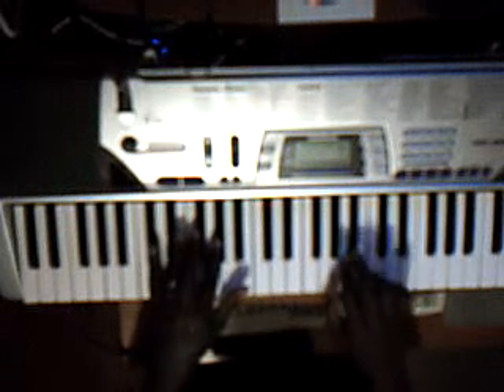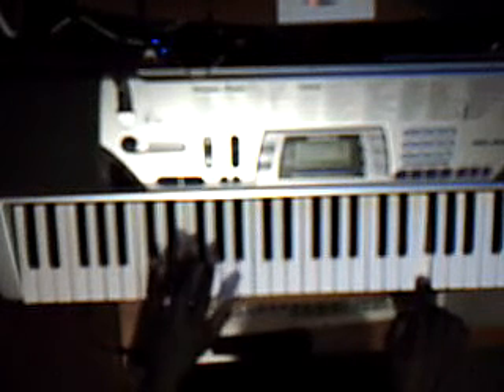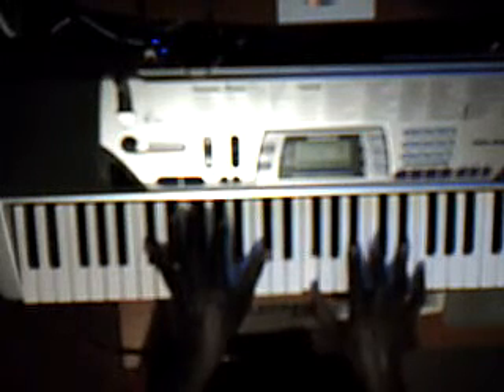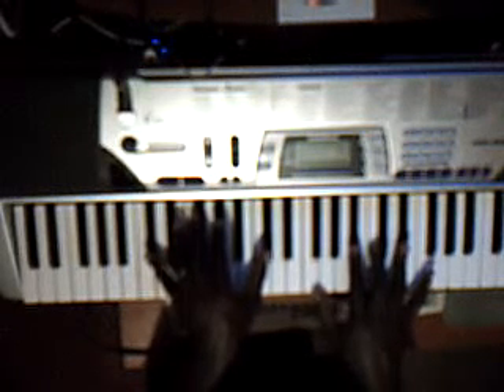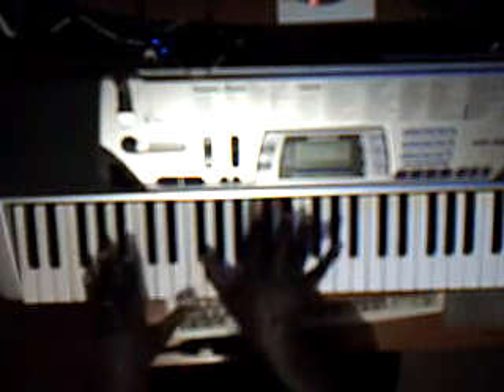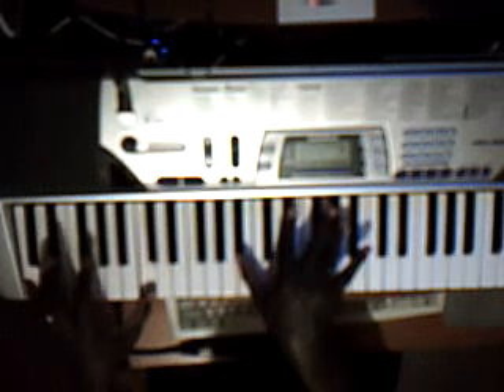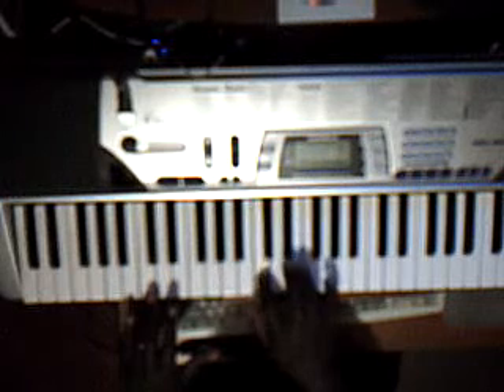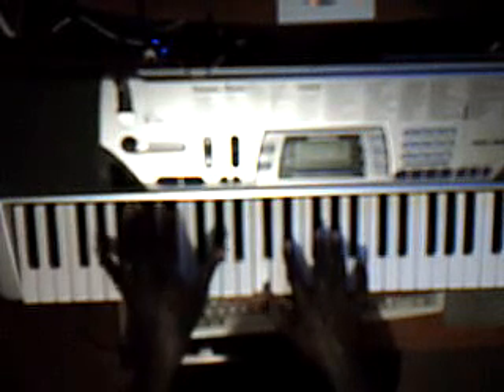I need you now - Smokie Norful (Piano Tutorial) Part II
The purpose of this tutorial is to give you the basic of the song.  For those who want the written chords visit my which will have both written and video tutorials for the songs I play for free.  I don't post all my tutorials on youtube.